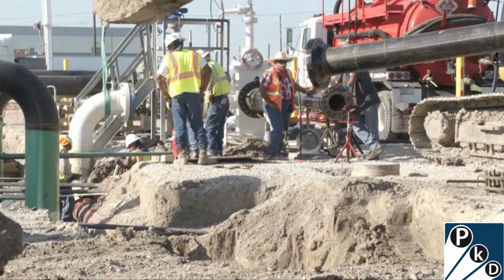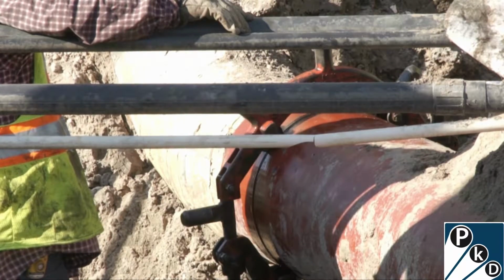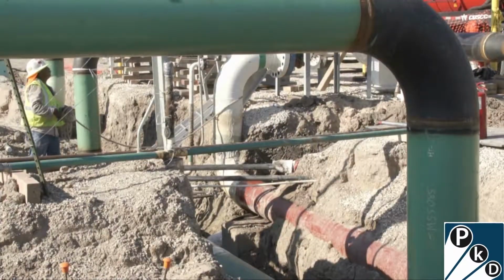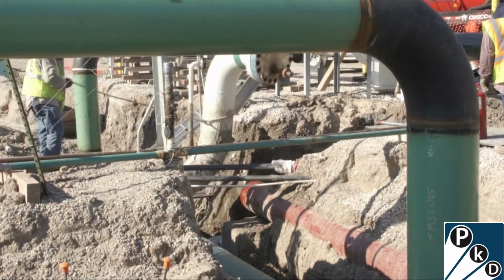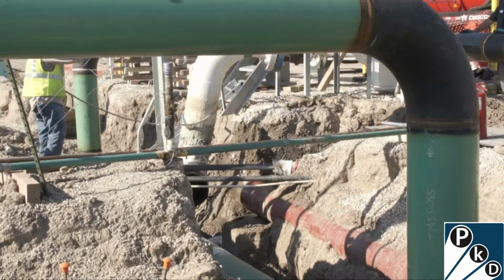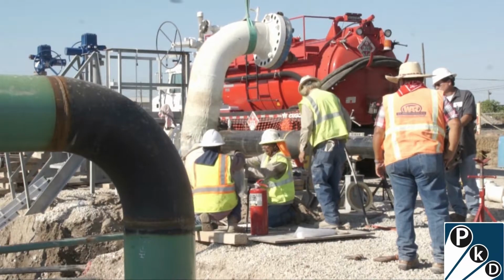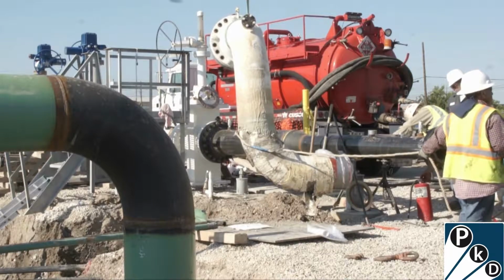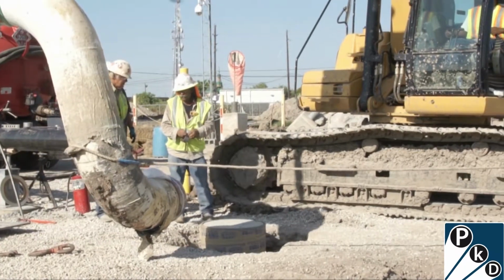Cold Cutting a Manifold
This short clip shows manually cutting a manifold in a crude oil pump station.